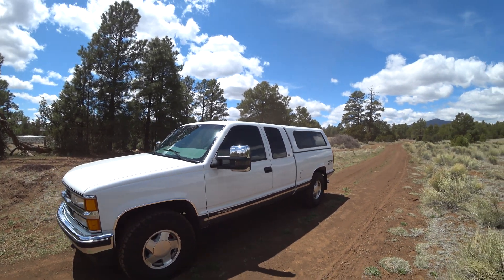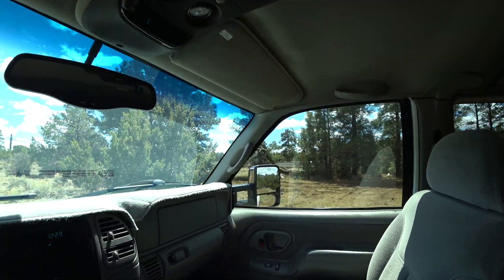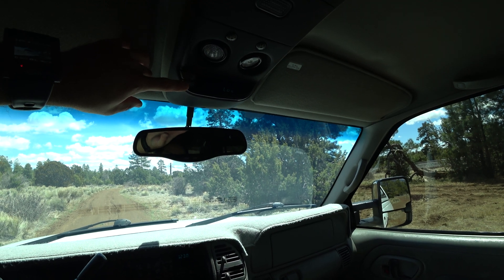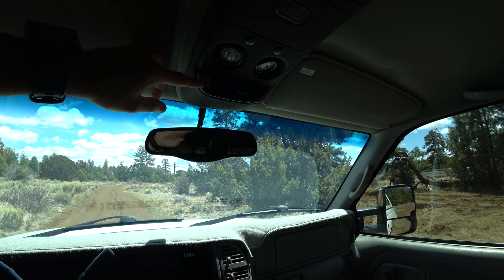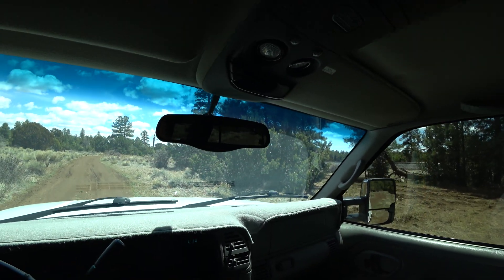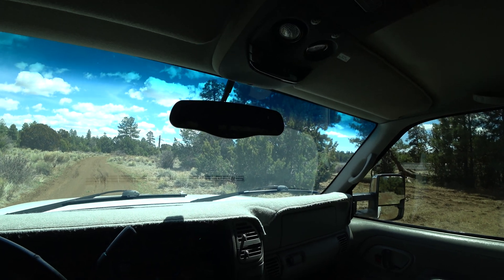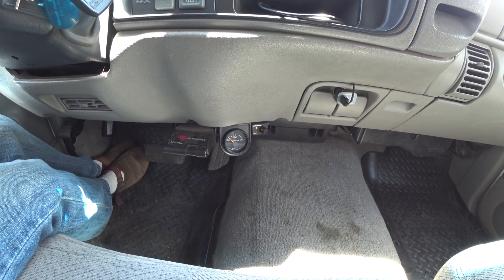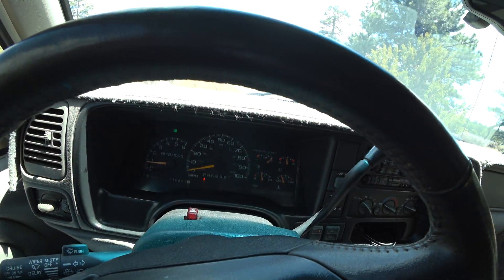1995 - 1998 GMT400 Overhead console computer mod demonstration. Instant / Average MPG, outside temp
How to DIY 98-02  Blazer overhead console mpg, computer in GMT400